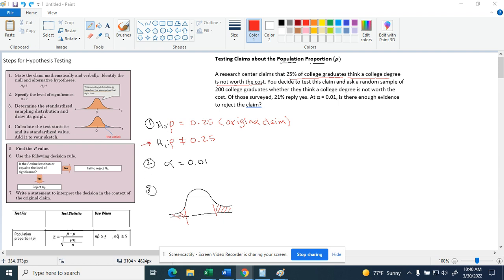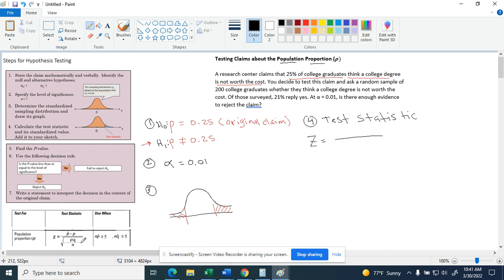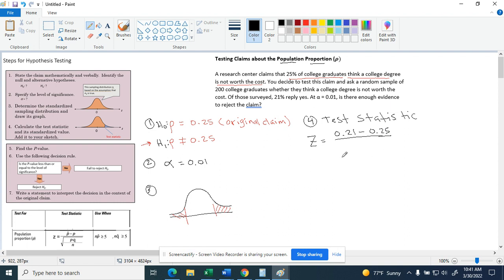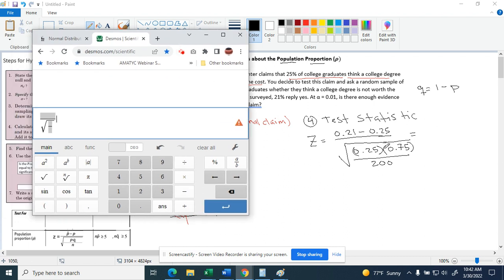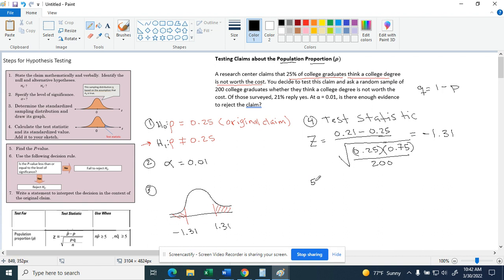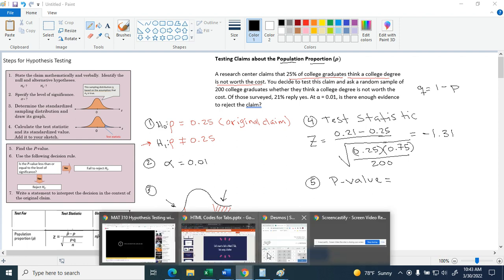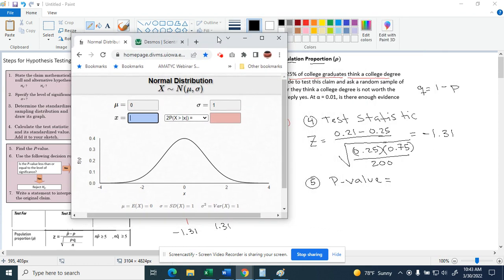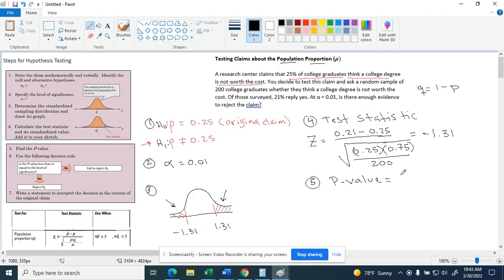MAT 310 Hypothesis Testing with One Sample for Population Proportion (p), Part 2